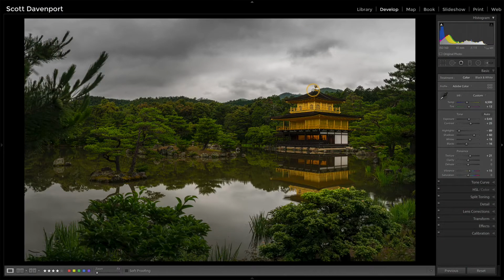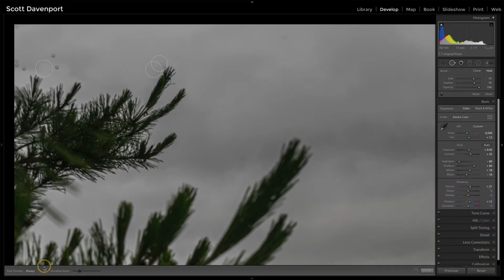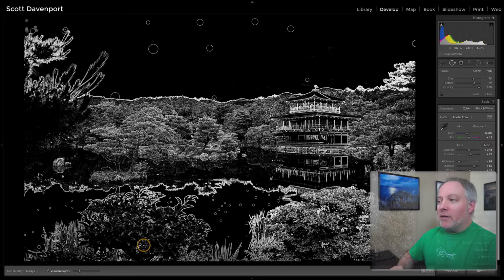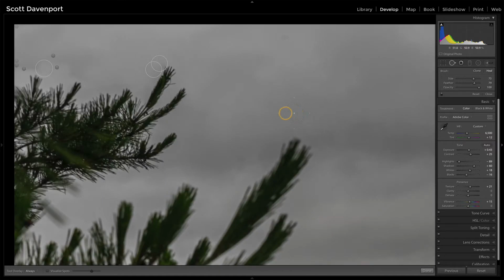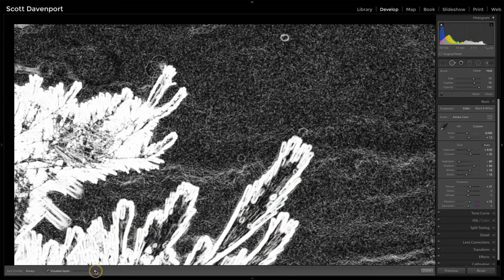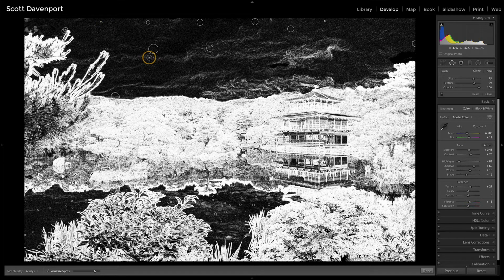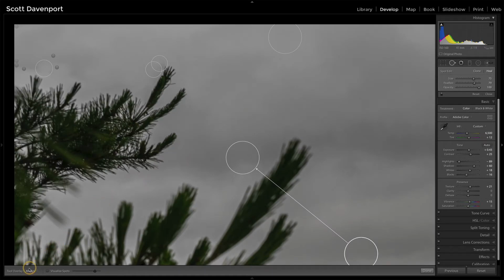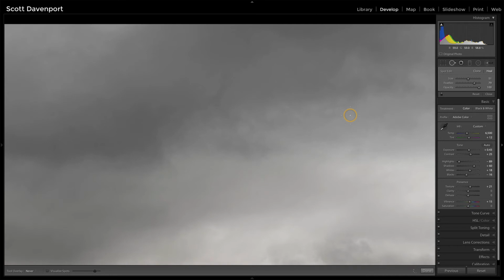The Visualize Spots Slider In Lightroom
The Spot Removal tool in Lightroom has a great option to visualize spots. It’s called … wait for it … Visualize Spots! The Visualize Spots slider is tucked away in the toolbar. However, you do need to increase the sensitivity of the slider to root out difficult to find spots.